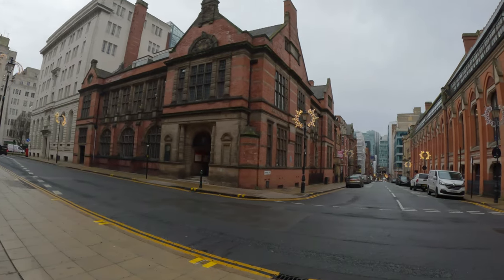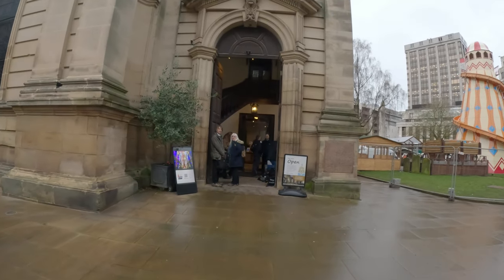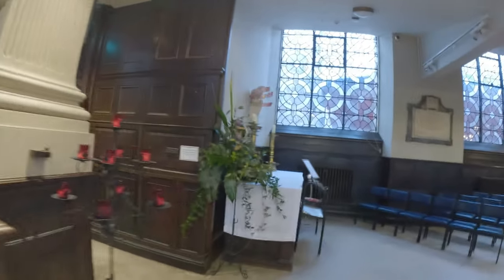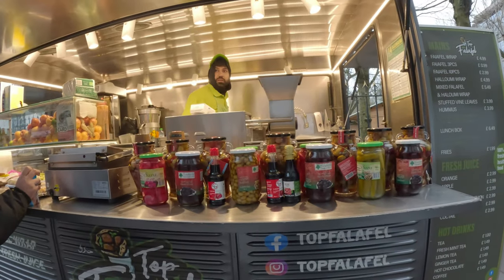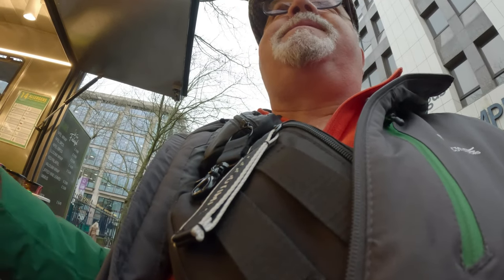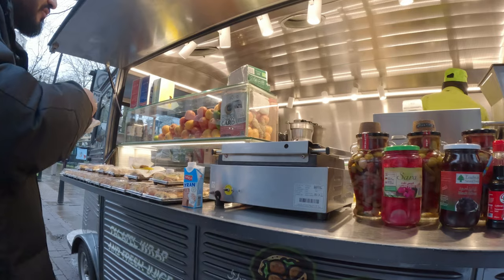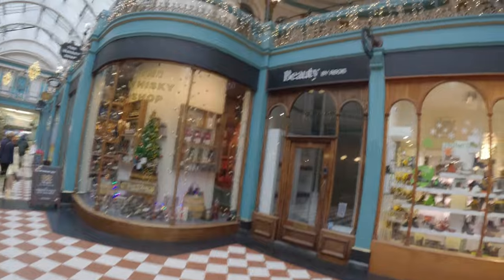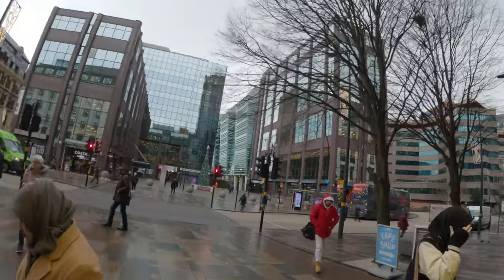(Must-Visit Destination) Cathedral Square and the Smallest Cathedral in England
What to do in Birmingham (Exploring the Uniqueness of England's Smallest Cathedral and Its Surrounding Area) | Exploring England's Smallest Cathedral and Savoring a Falafel Wrap at Cathedral Square
what's in Birmingham
things to do in Birmingham.
what's happening in Birmingham
is Birmingham dangerous
Another Mellow Morning
Time Codes:
0:00 - Opening
0:06 - Introduction
2:32 - Cathedral Square enterance
4:20 - Walk into the smallest Cathedral in England
6:38 - Exit the smallest cathedral in England
9:23 - Try Falafel Wrap in a van by Cathedral
17:39 - Beautiful indoor Mall back in time
20:10 - Wrap up Blog